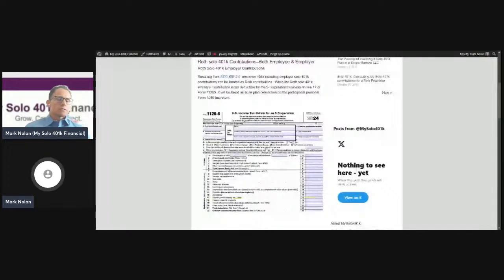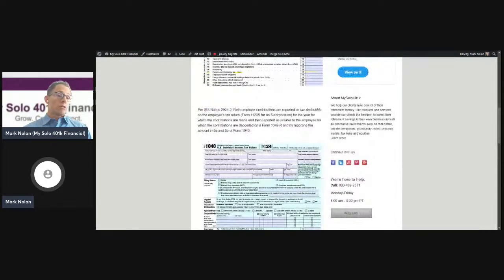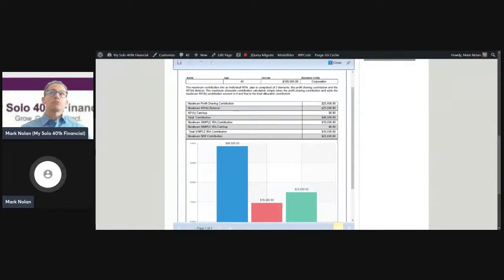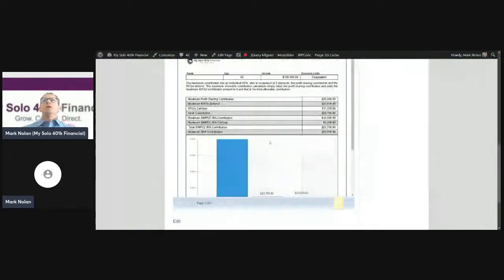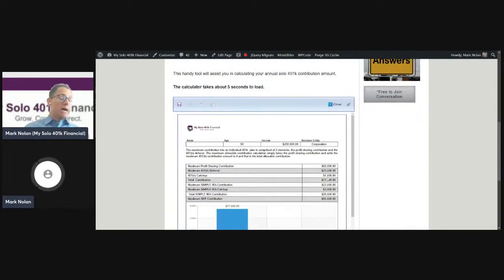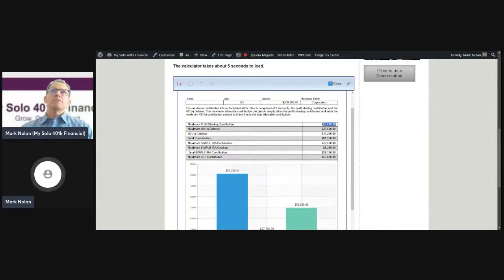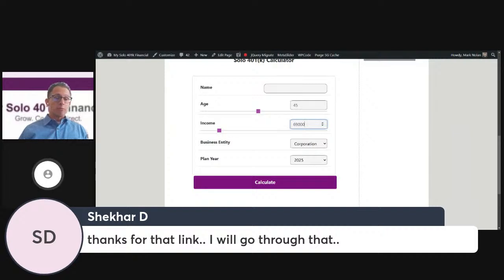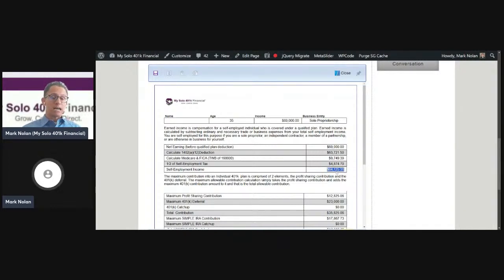📽️REPLAY📽️Roth Solo 401k Contribution Calculator (Employee & Employer) For 2024 & 2025 for S-corp